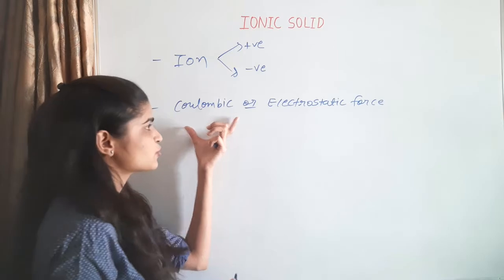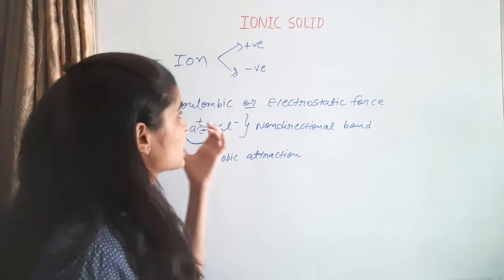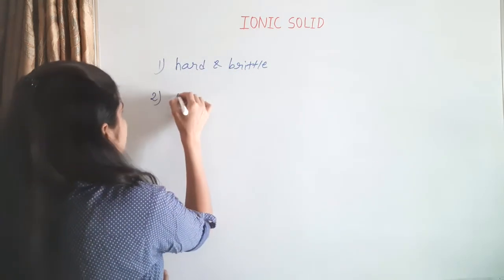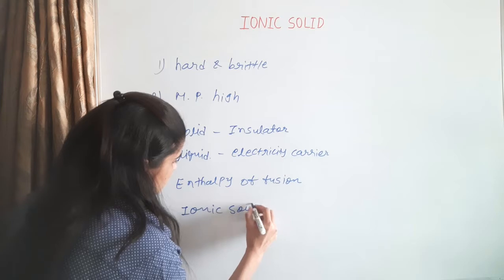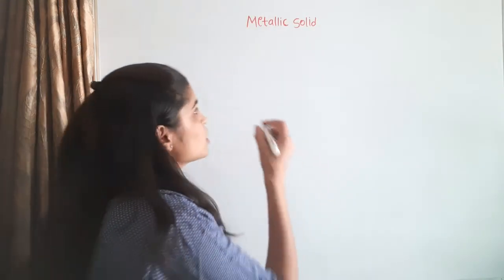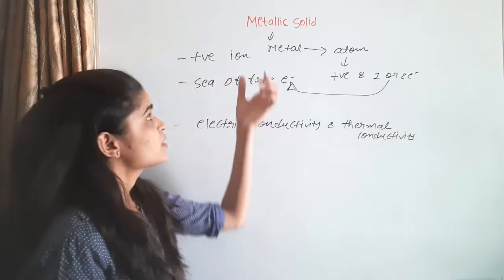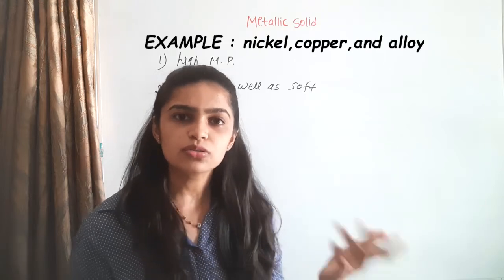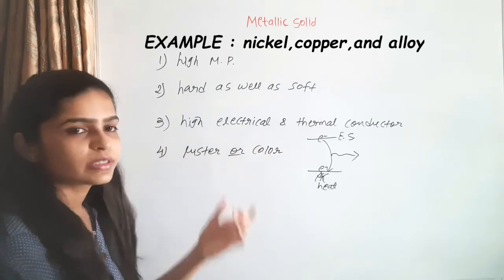Ionic Solids & Metallic solids| NCERT | SLET | JEE | NEET | GPSC || English | PART - 6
In this video I teach you what is ionic solids and metallic solids.
in Ionic solids have constituent particles ion.
in metallic solids have constituent particles positive ion.

Social links,